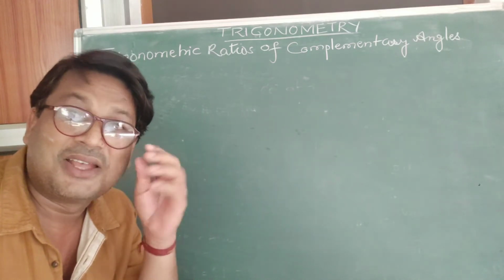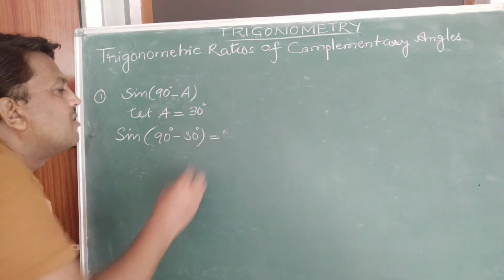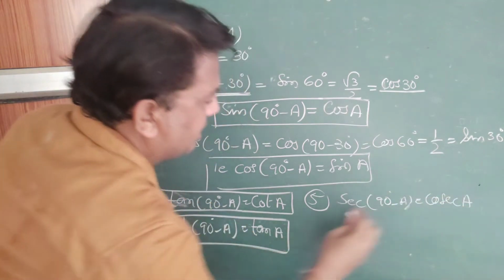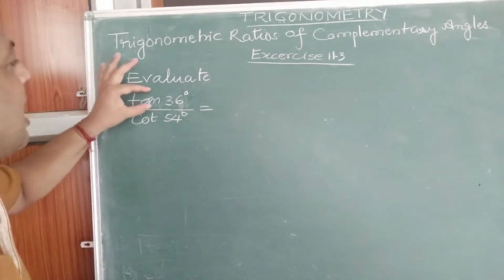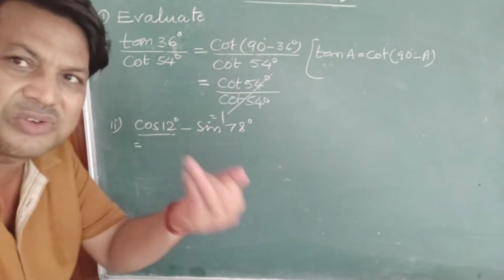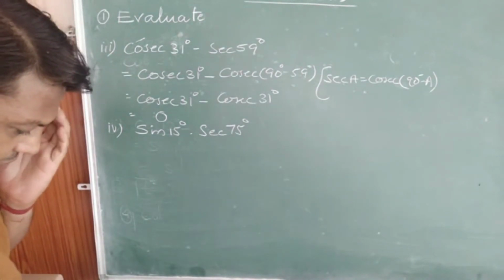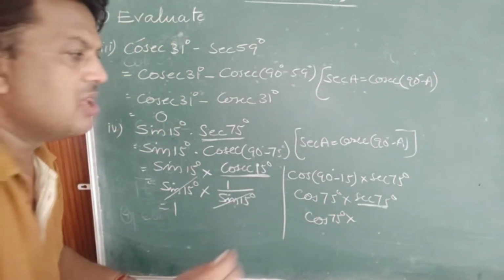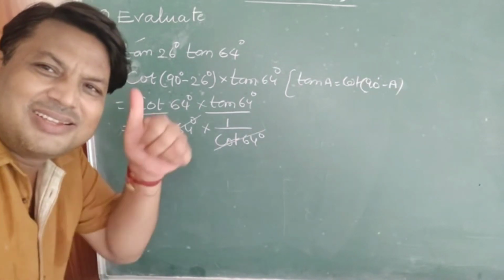25 May 2020